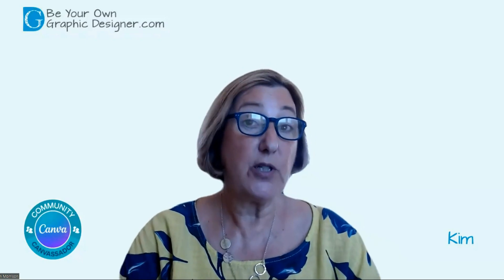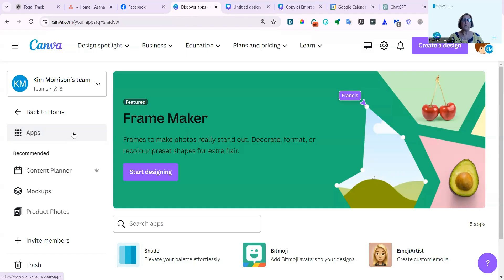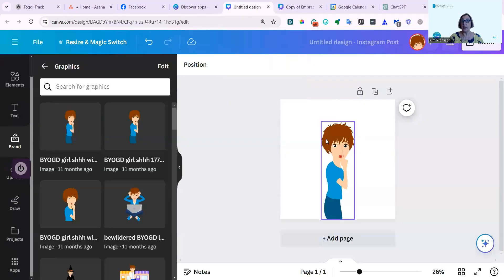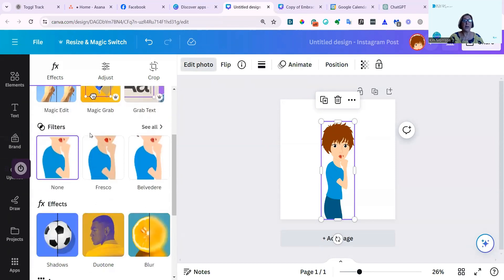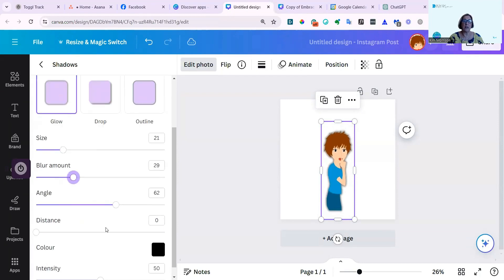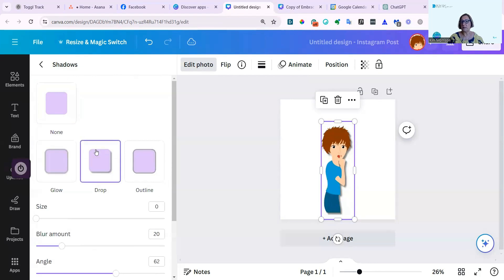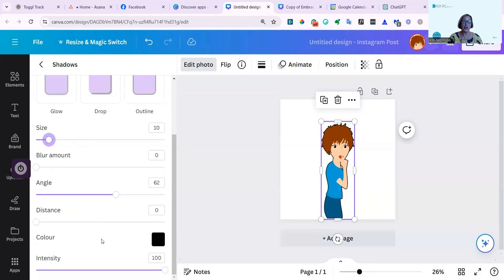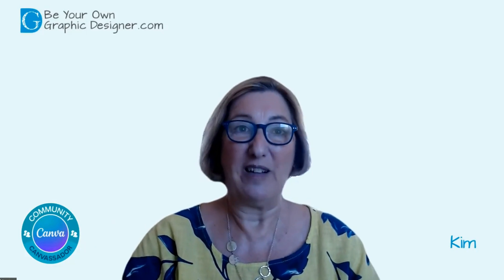Where did the Canva Shadows App go?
Confused about the missing Canva Shadows app? Don't worry, it's still available! Find out how to find it now and explore the remaining 3 apps in this video.
The Shadows App allows you to add a shadow around your image. You can take a 2D image and give it a 3D effect, to help it stand out in your design.
There are now only three different effects you can have: Glow;  Drop shadow; and Outline.
The ones that are no longer available, are PageLift, Curved, and Backdrop.

❤️ Get Canva Pro or Teams for FREE for 30 days!